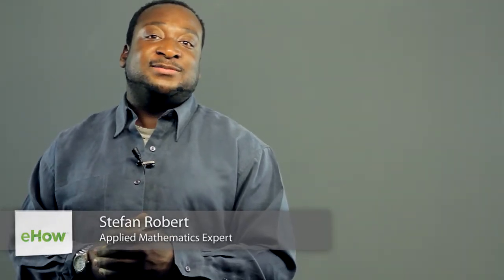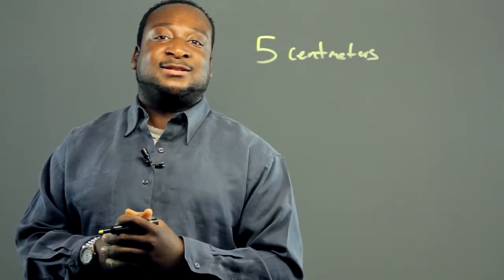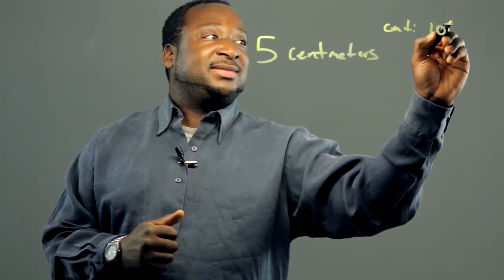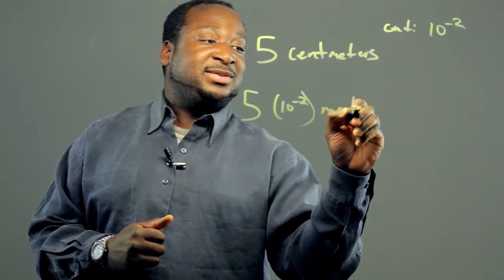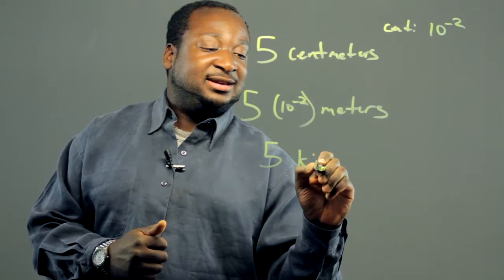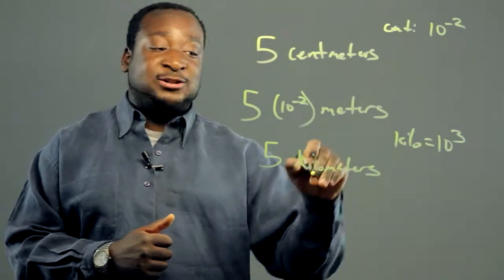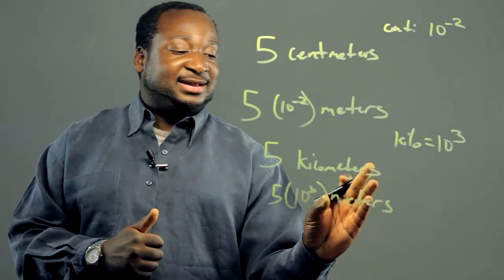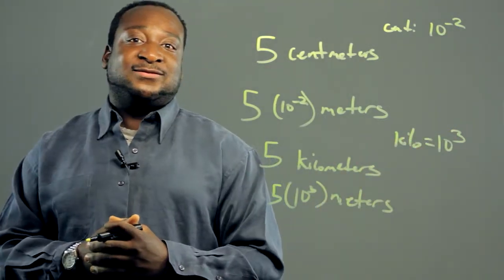Meter Conversion Tricks : Math Conversions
Meter conversion tricks don't only make the process go easier but faster, as well. Find out about great meter conversion tricks with help from an experienced math professional in this free video clip.